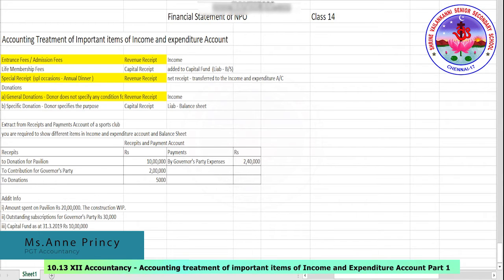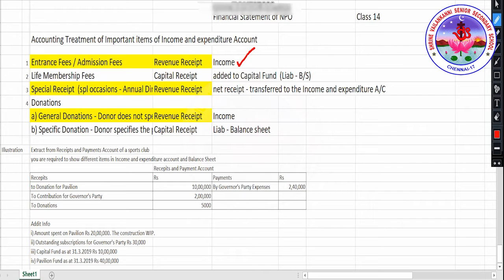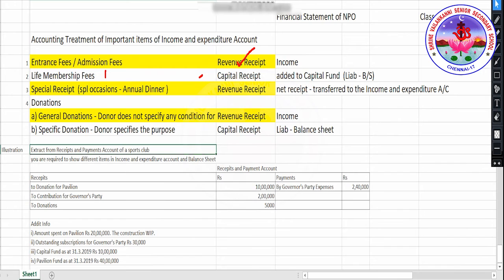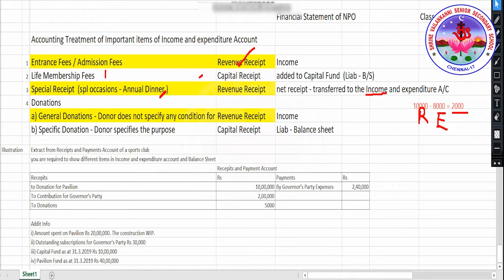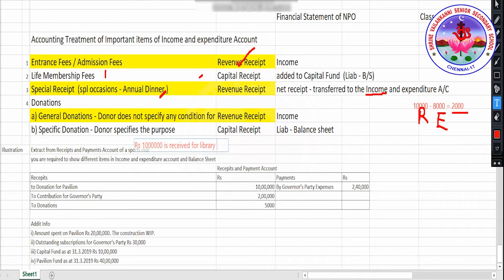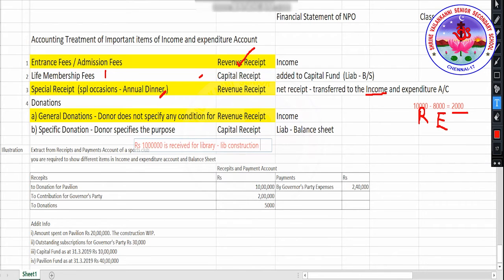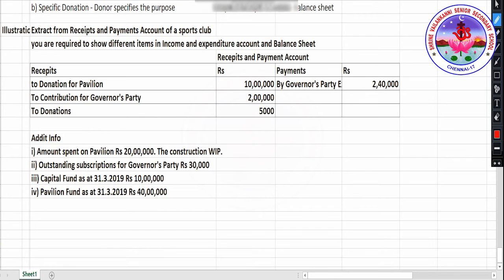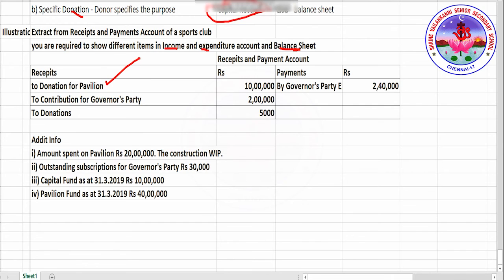SVSSS (12 CBSE) Accountancy - 10.13 - Not for Profit Organisation preparation of Financial Statement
Duration:10m24s

Description:
class 14 - Accounting treatment of important items of Income and Expenditure Account Part 1